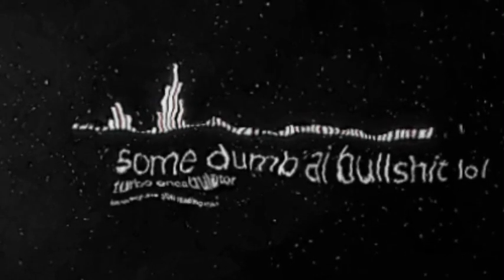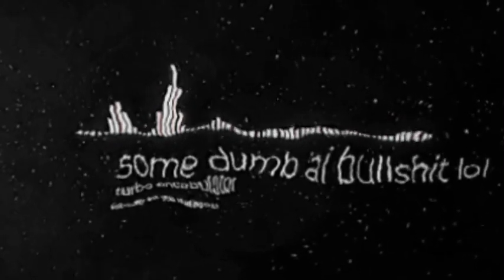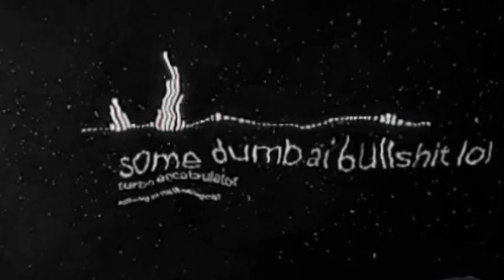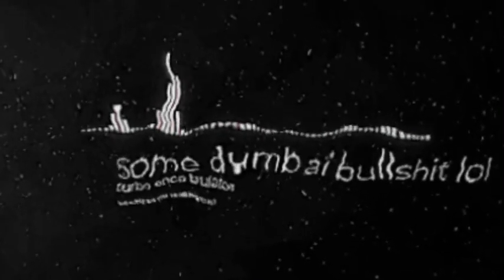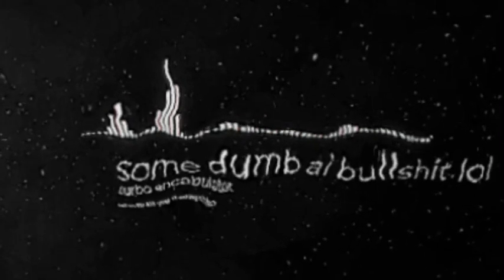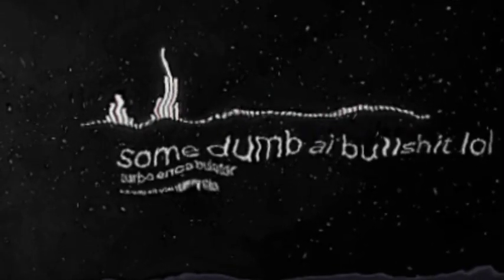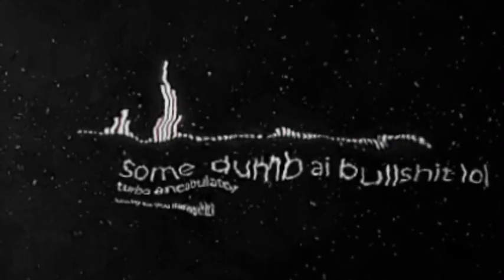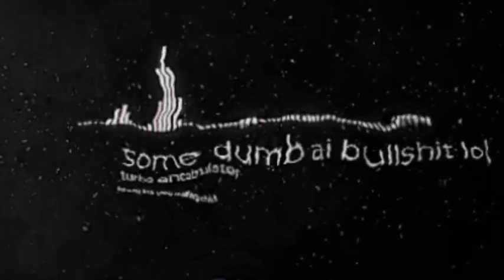turbo screamo encabulator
totally not a shitpost